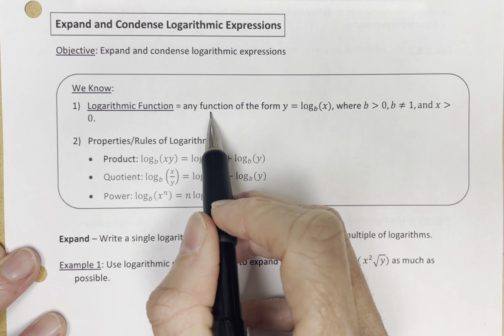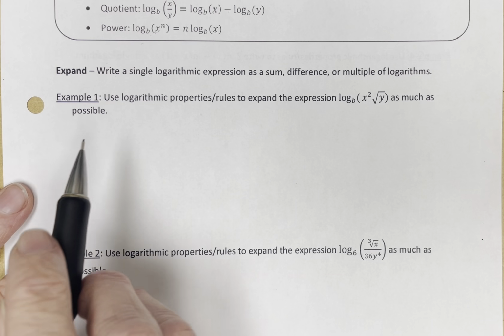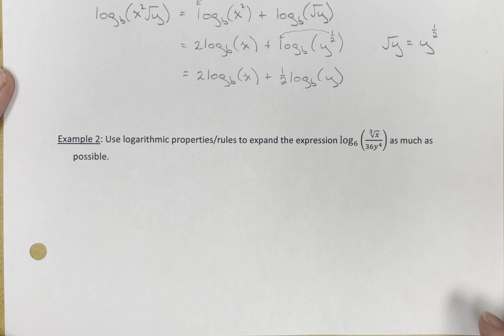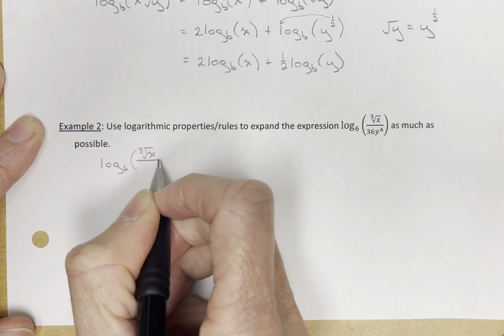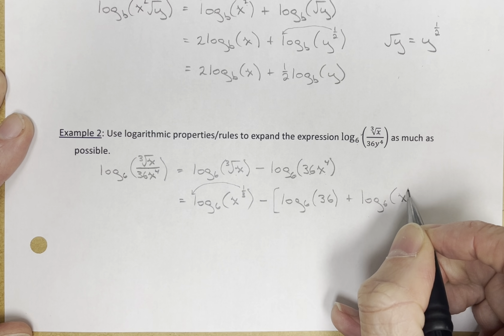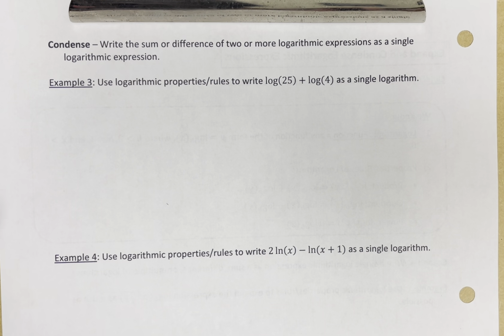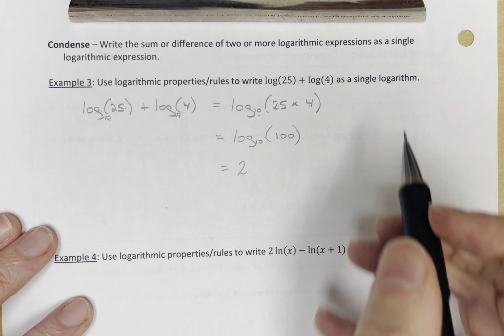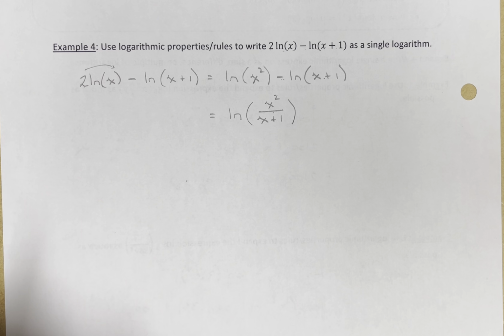Expand and Condense Logarithmic Expressions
Objective: Expand and condense logarithmic functions